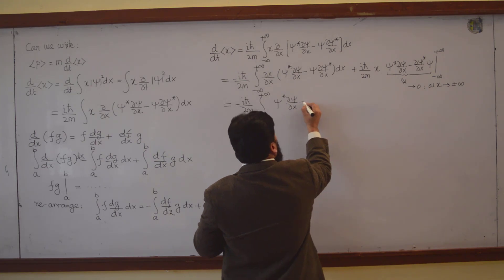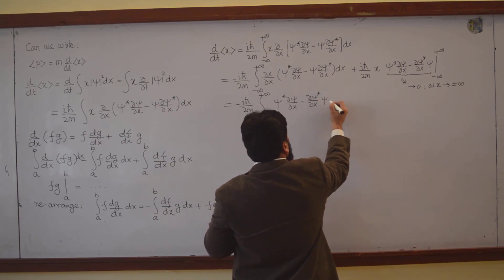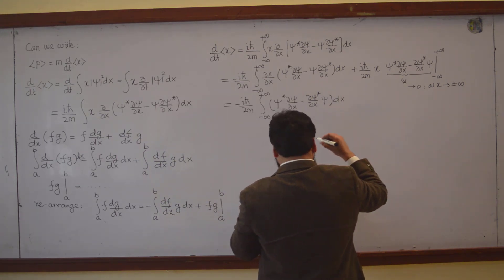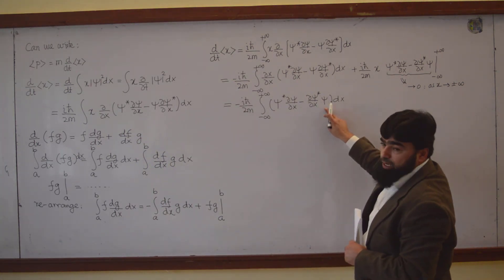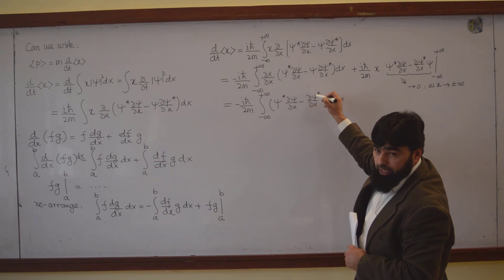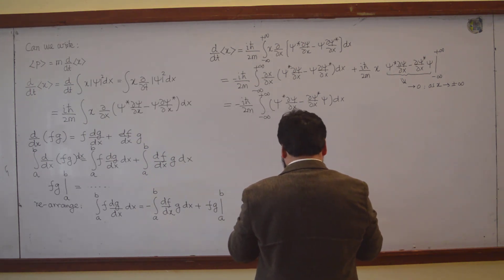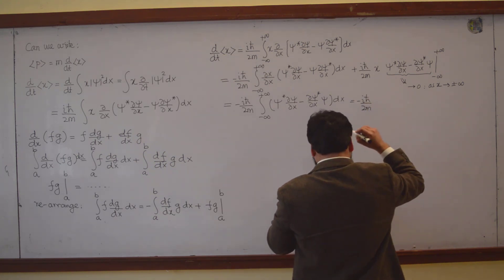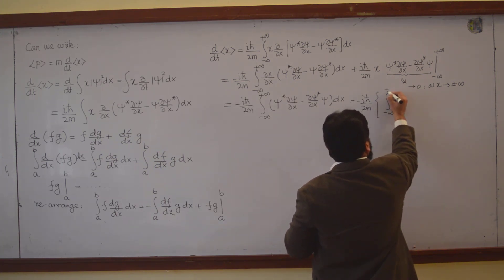L5.3 Normalization of a wavefunction: expectation value of momentum and position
0:00 - Introduction to Integration by Parts in Quantum Mechanics
0:47 - Boundary Conditions and their Significance
1:50 - Derivation of Integral Expression for Expectation Value
3:33 - Integration by Parts: First Function and Second Function Explanation
6:11 - Simplifying the Result: Momentum Operator Connection
8:00 - Relating Classical and Quantum Formulations
10:00 - Problem 1.17: Analyzing Wave Function at t = 0
11:43 - Defining the Wave Function with Boundary Conditions
13:10 - Determining the Normalization Constant: Process Overview
14:03 - Conclusion: Normalization Constant and Simplification

What does it mean to normalize a wavefunction?
Why is normalization of wavefunction required?
How do you normalize a plane wave?

Normalization of a wavefunction and time dependence, expectation value of momentum and position, quantum mechanics, quantum mechanics by griffiths, introduction to quantum mechanics, quantum mechanics lectures, class lectures on quantum mechanics, historical background of quantum mechanics, expectation value of momentum and position

Expectation Values and Normalization in Quantum Mechanics

Dive into the foundational concepts of quantum mechanics in this detailed lecture. We explore:

Integration by Parts in Wave Functions: Learn how to handle integrals of complex wave functions, their conjugates, and derivatives to solve for expectation values.

Expectation Values of Position and Momentum: Step through derivations involving the position and momentum operators, emphasizing their quantum mechanical significance.

Normalization of Wave Functions: Understand the concept of normalizing wave functions using the integral condition and determine the normalization constant for a specific wave function.

Worked Examples: Follow along as we solve example problems, including deriving the normalization constant for a given wave function and understanding its boundary conditions.

This lecture is ideal for students and enthusiasts aiming to solidify their understanding of quantum mechanics' mathematical framework, focusing on wave functions and operator-based calculations.